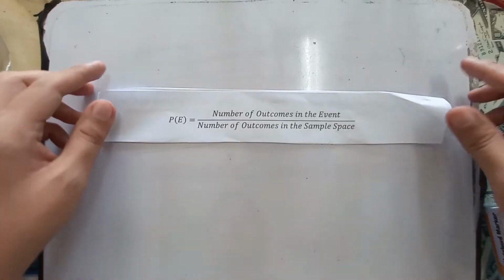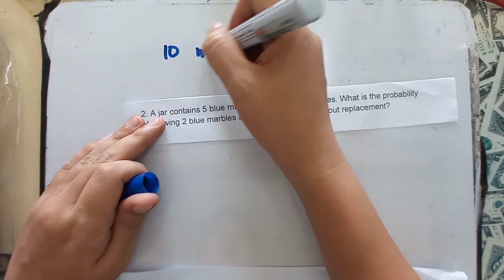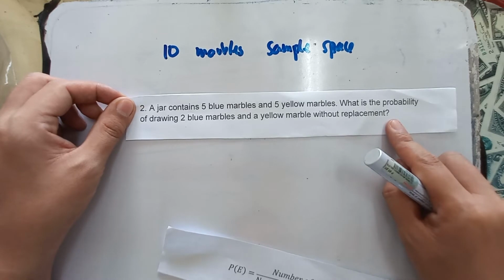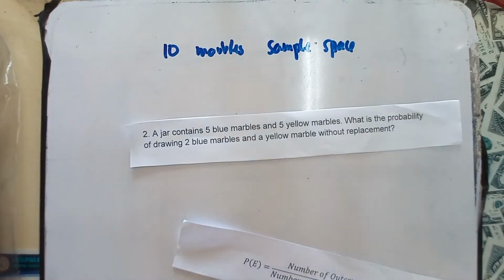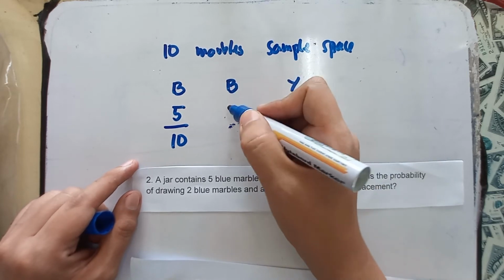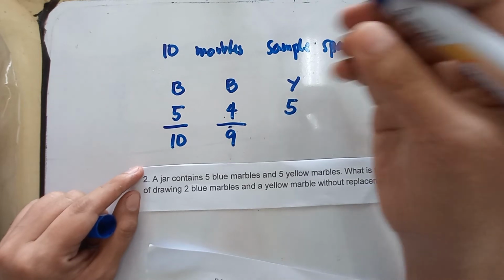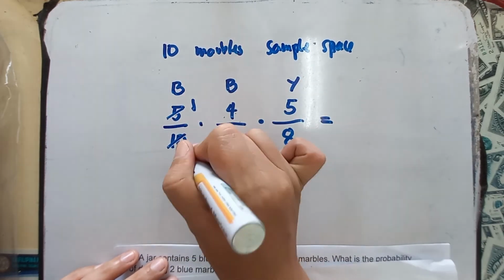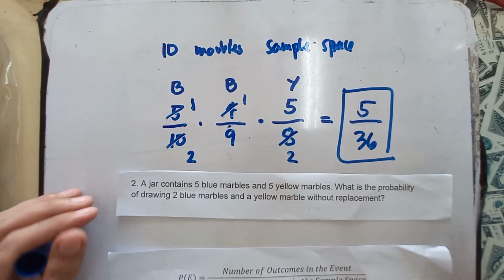Probability Example 2 Marbles Without Replacement Dependent Event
Probability  of picking Marbles Without Replacement Dependent Event